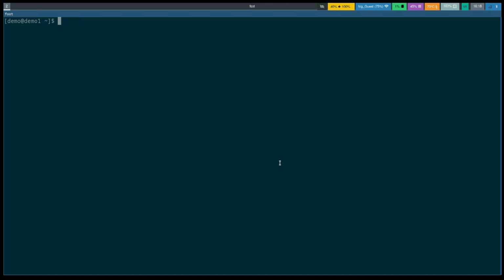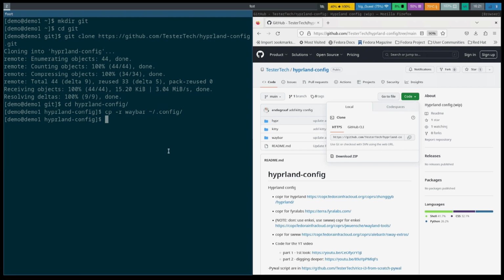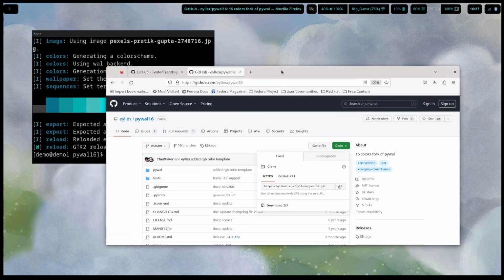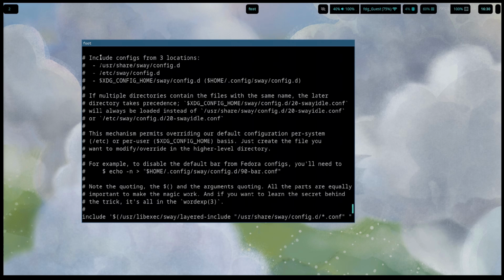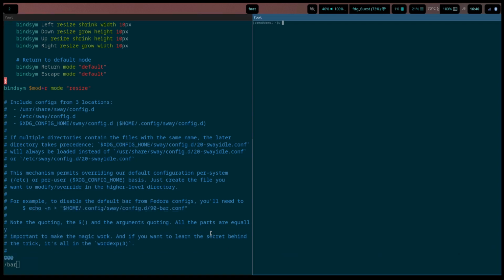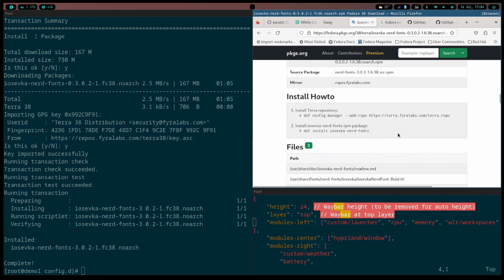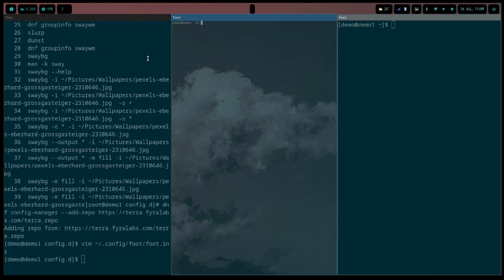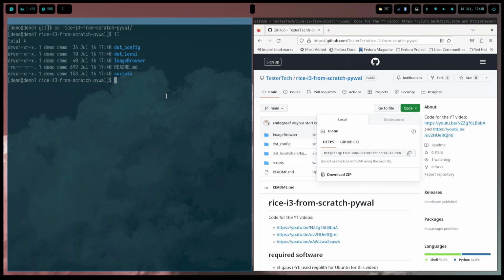Can a i3 user be SWAYED? [swaywm]